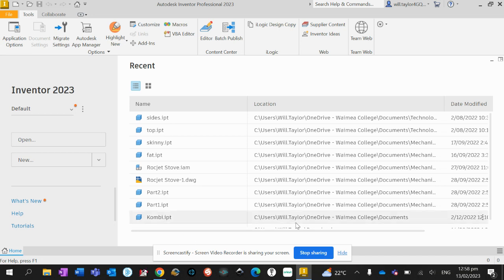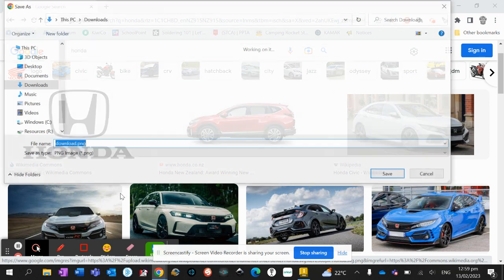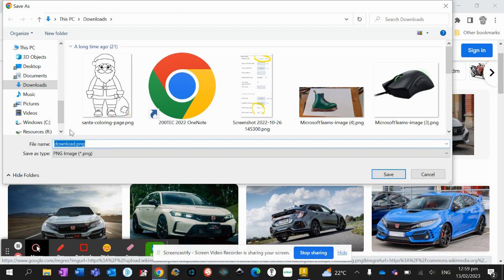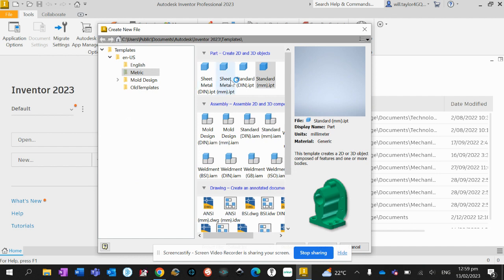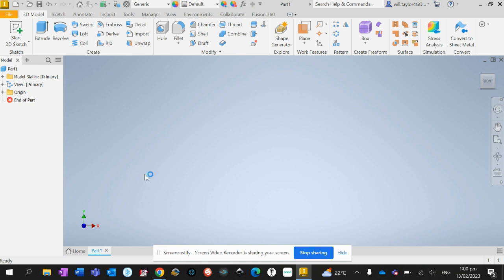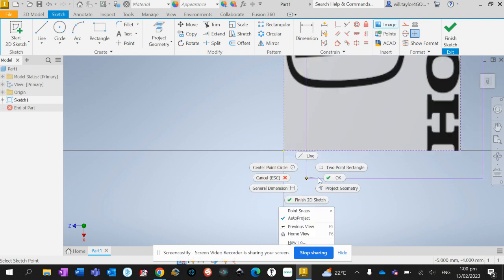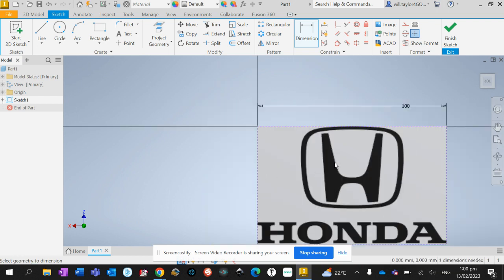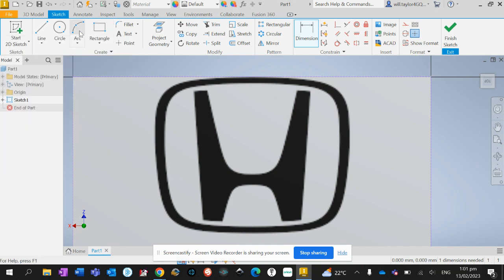10TEC Logo Exercise